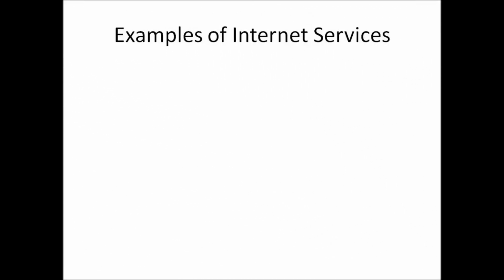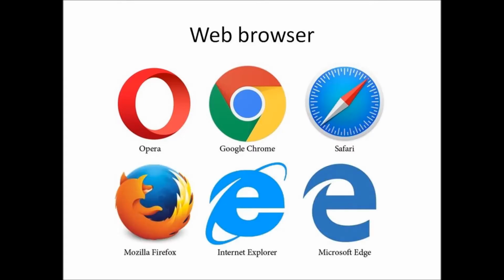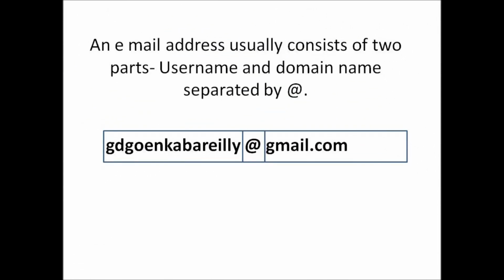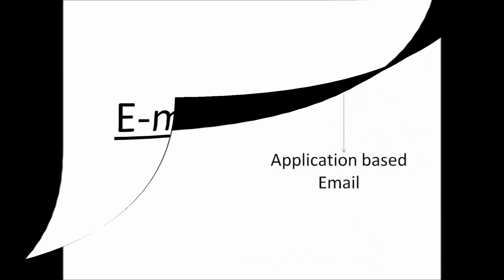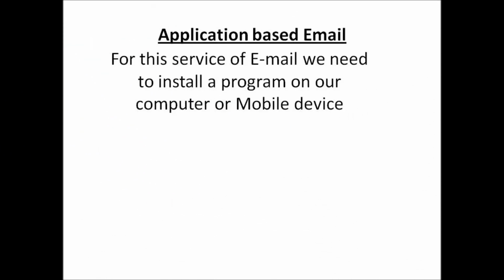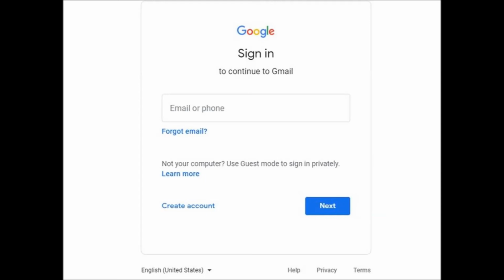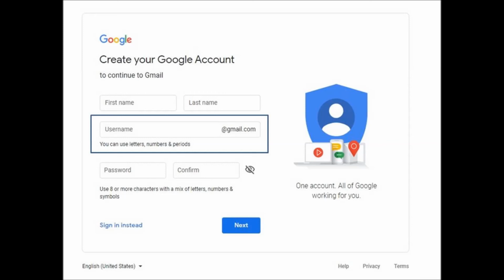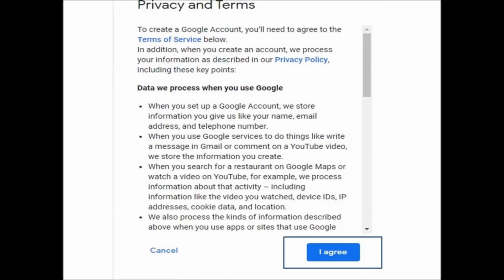GDGPS Computer Class: Internet Services(Part-1)